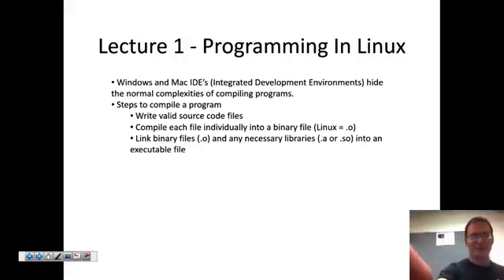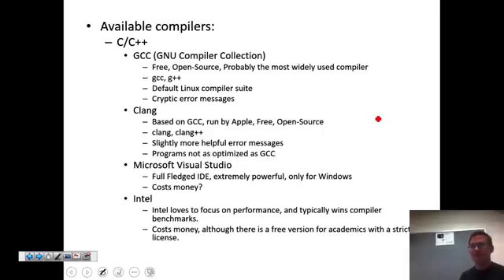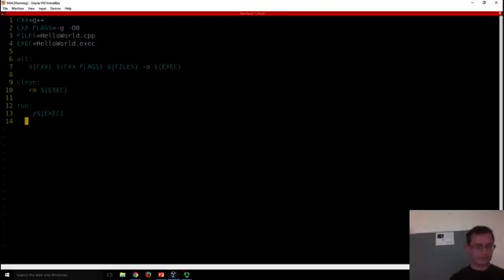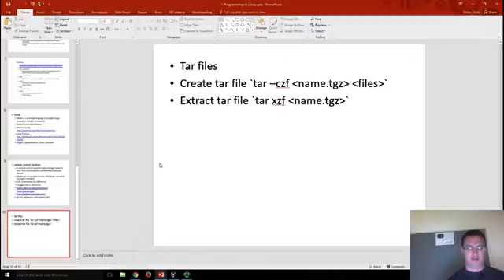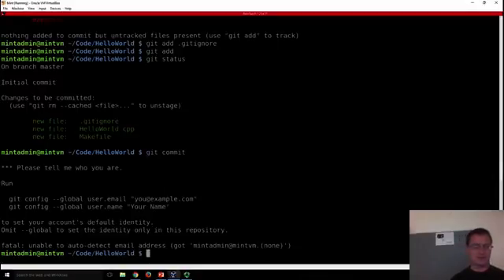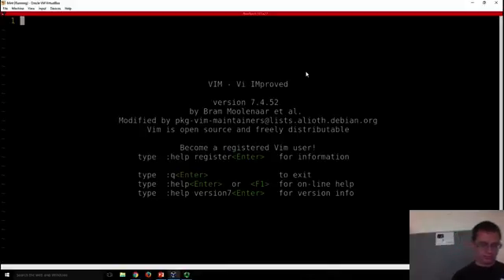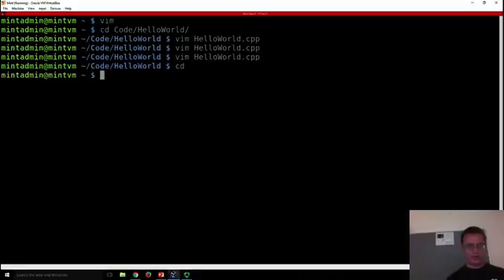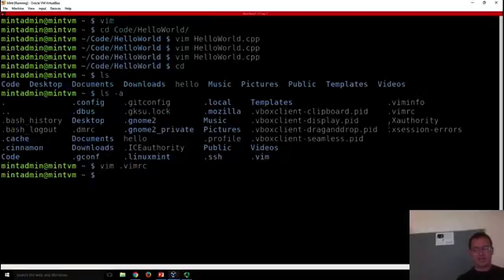3 Programming In Linux